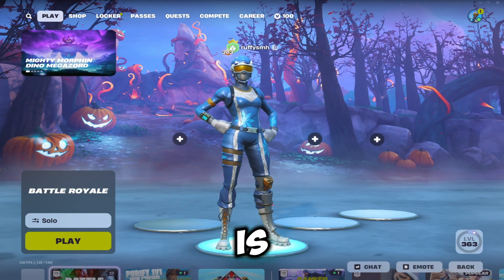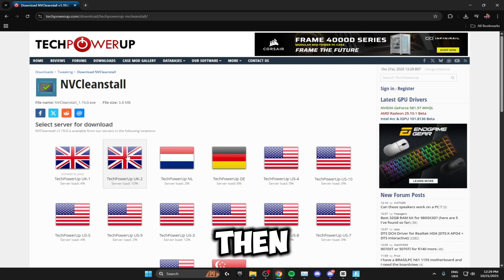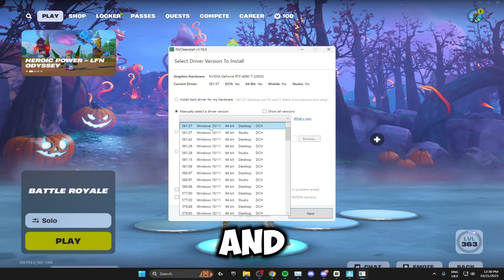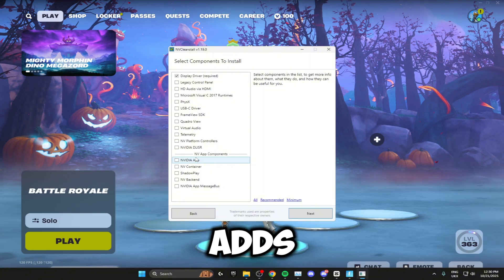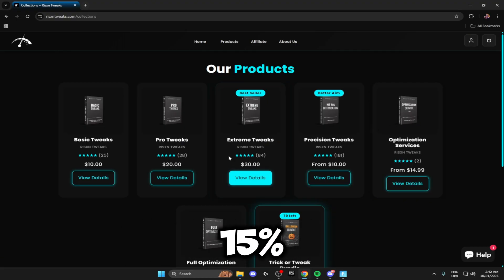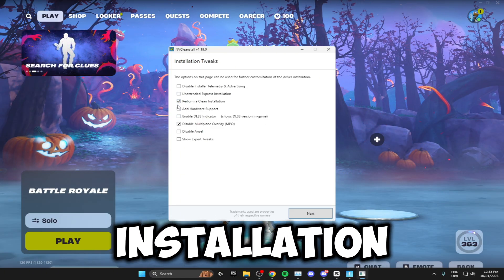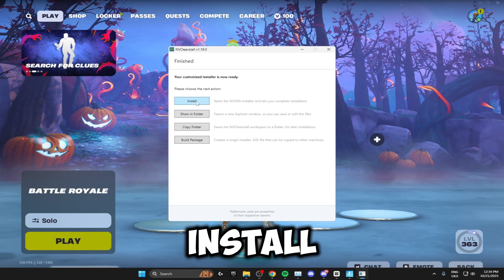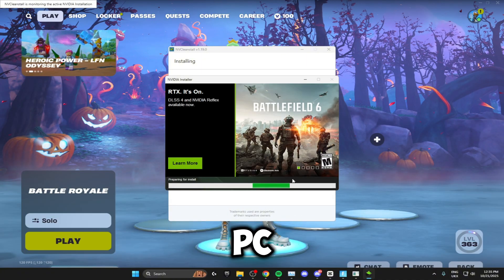Remove ALL Your Nvidia Bloatware In 2 Minutes! (Best Debloat Guide 2025)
In this video I show you how you can debloat all of your Nvidia drivers in under 2 minutes!

This is super easy do do, but also super effective! Make sure to follow the full video to ensure you don't run into any problems :)